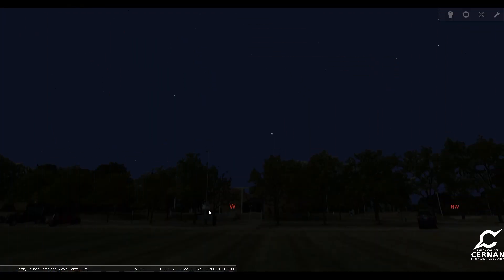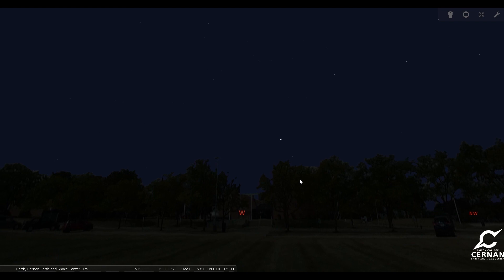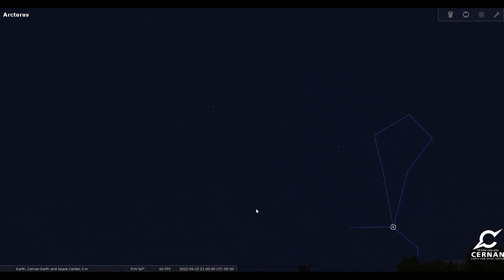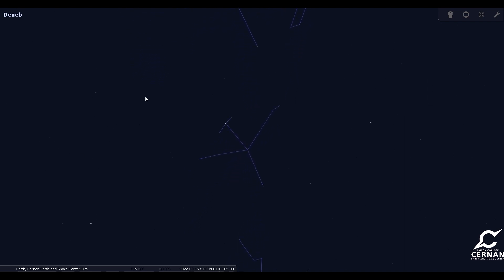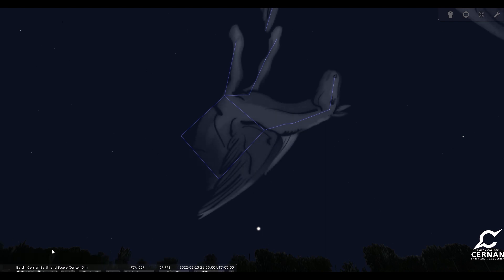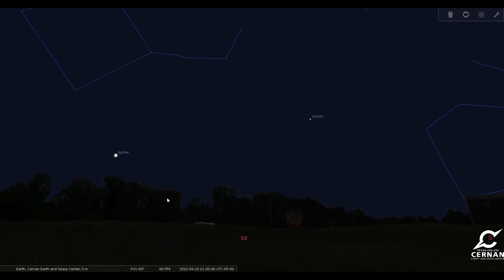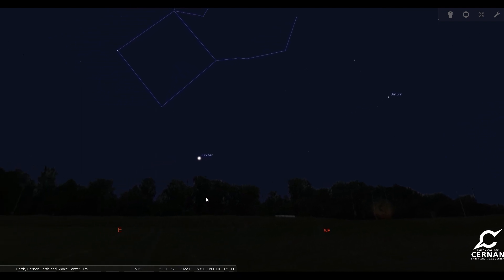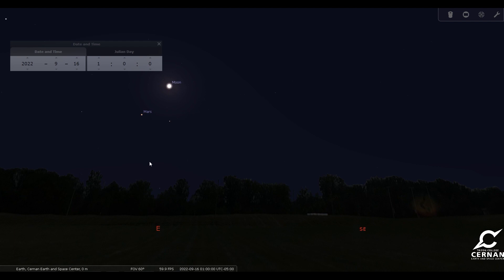September 2022 Night Sky Tour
Let's take a look at what we can find in the night sky around Chicagoland in September of 2022.

Created using Stellarium.